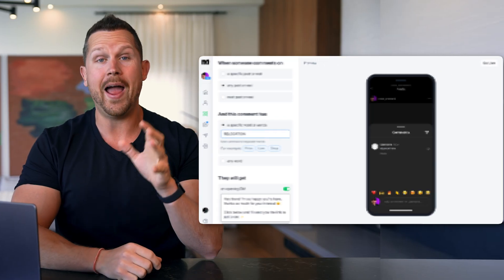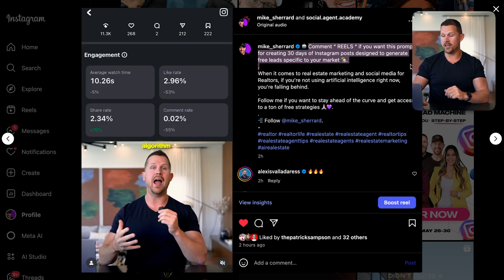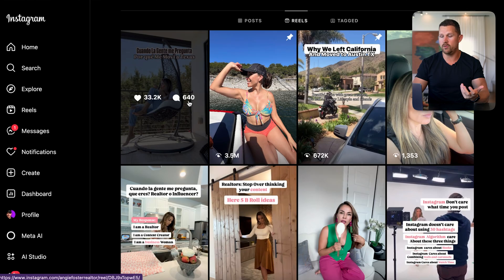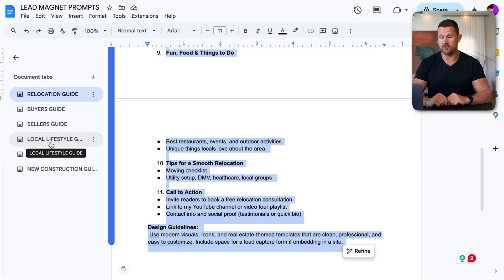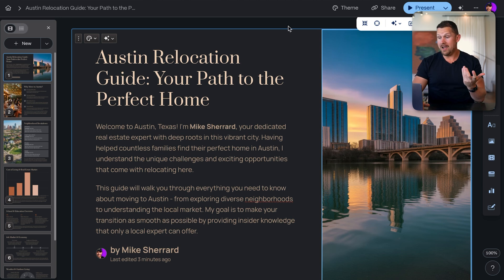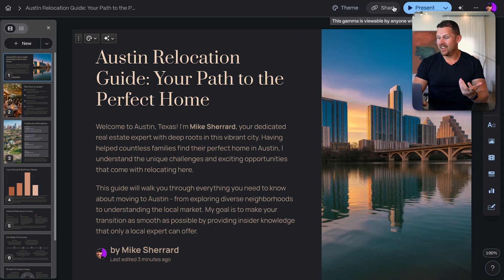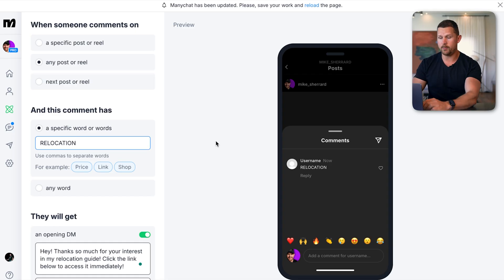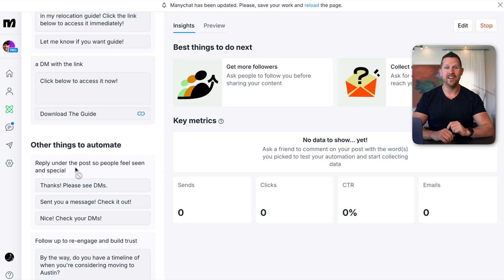The EASIEST Way to Generate Real Estate Leads on Instagram [ManyChat Tutorial]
🐺 Book a Private Zoom Call to get my Training & Coaching for FREE 👉🏼
🚀 Watch my FREE 90 Minute YouTube Masterclass (Brand New for 2025) 👉🏼
🚀 Watch my FREE 90 Minute Short Form Video Masterclass (Brand New for 2025) 👉🏼

If you’re a Realtor posting on Instagram but not generating leads, this is the video you’ve been waiting for. I walk you through the exact strategy top agents use to turn views into clients—step by step. You’ll learn how to create a lead magnet using AI, connect it to ManyChat, and automate Instagram DMs to start conversations with real buyers and sellers.

🎬 Timestamps
0:00 – The Easiest Free Lead Gen Strategy for Realtors
1:25 – How the HVC Formula Works (Hook, Value, CTA)
2:14 – Real Examples from Mike, Andrew, and Angie
5:15 – Step-by-Step: Create a Relocation Guide with AI
7:01 – Customizing Your Lead Magnet in Gamma
10:00 – Export and Prepare to Deliver with ManyChat
11:41 – Automating Instagram DMs with ManyChat
13:14 – How to Capture Leads & Start Conversations
14:29 – Go Live: Activating Your Auto-Lead System
15:49 – Final Tips + Full Instagram Strategy Walkthrough